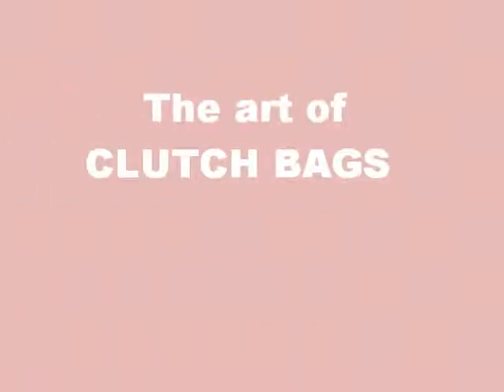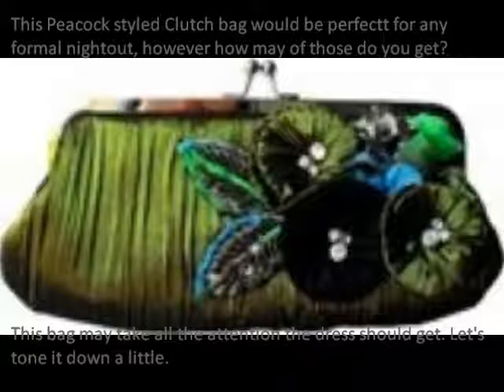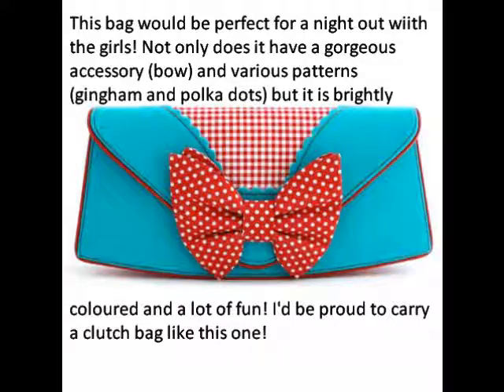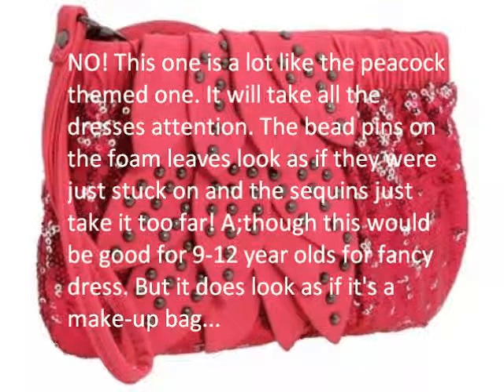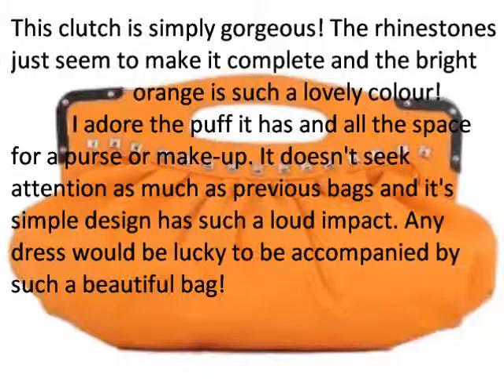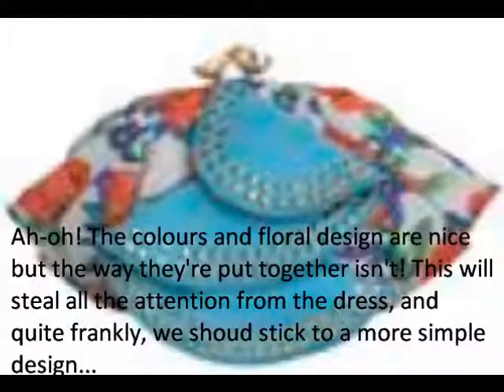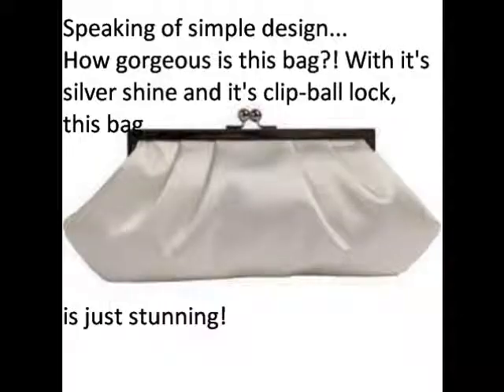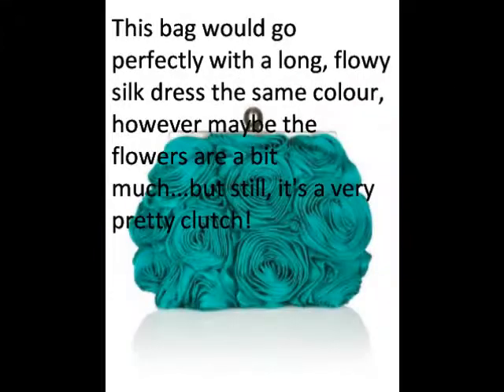The art of CLUTCH BAGS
A video giving tips on what clutch bags to carry and what not to carry